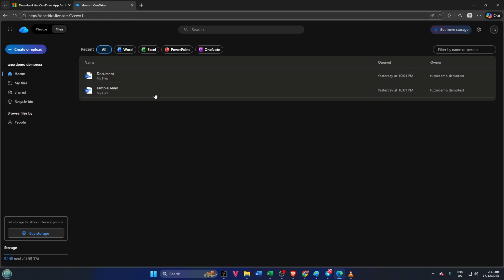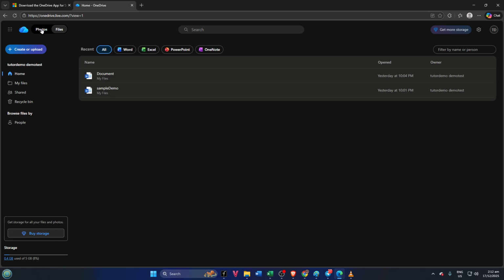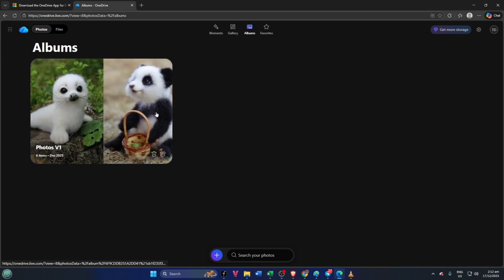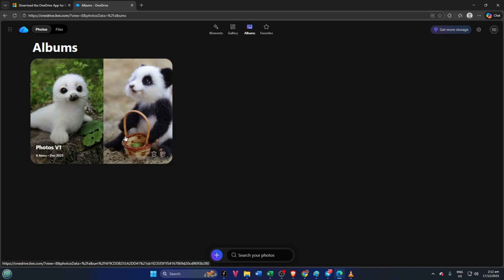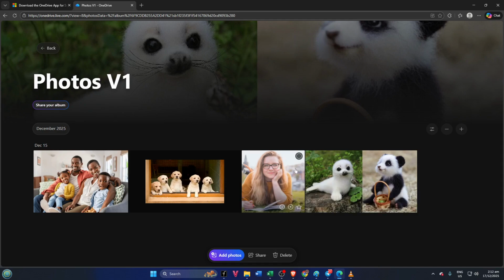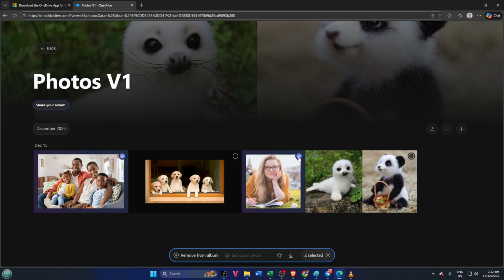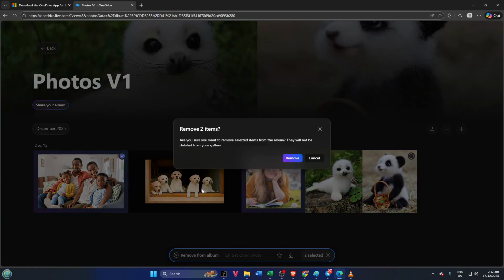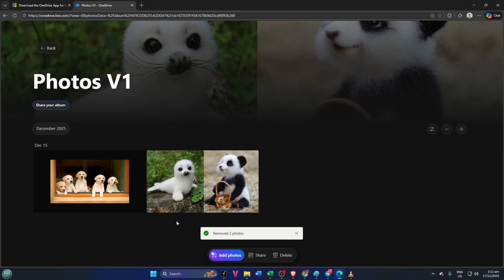How to remove photos from album in OneDrive (Fast Steps)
Learn how to quickly and easily remove photos from albums in OneDrive. In this step-by-step tutorial, we'll guide you through managing your OneDrive photo albums using the Desktop app, OneDrive for Web, and Outlook 365 integration.

You'll see demonstrations for both Windows and Mac users, ensuring you know how to remove unwanted images whether you're using the web interface or desktop software. Perfect for anyone who wants to keep their cloud storage organized and clutter-free. 🚀

Supported Platforms: OneDrive Desktop App, OneDrive Web, Outlook 365.